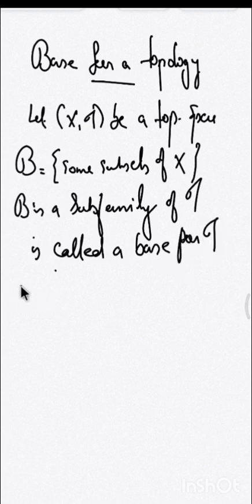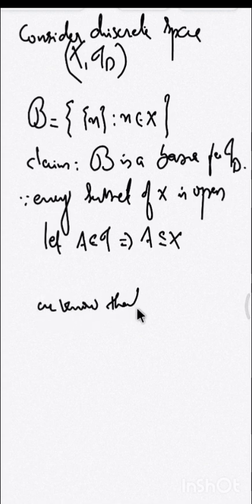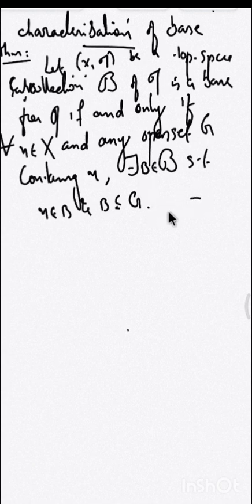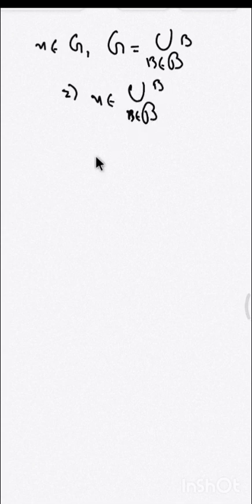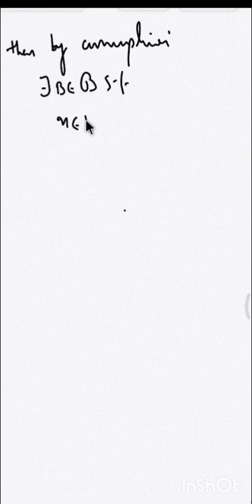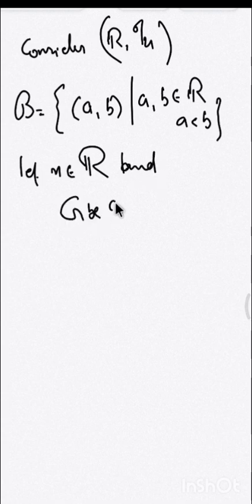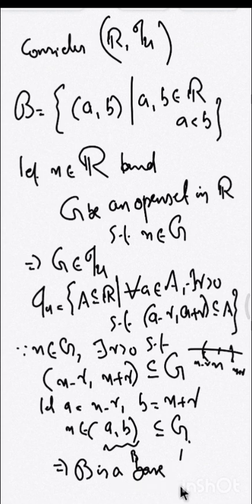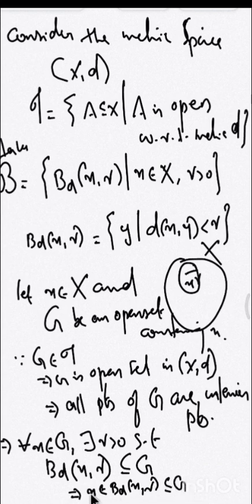Topology-Base for a Topology